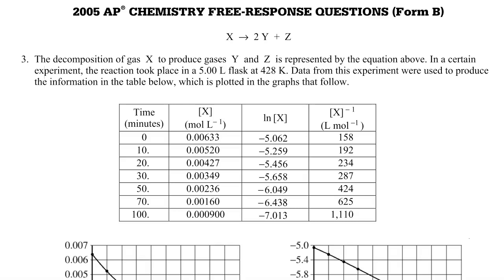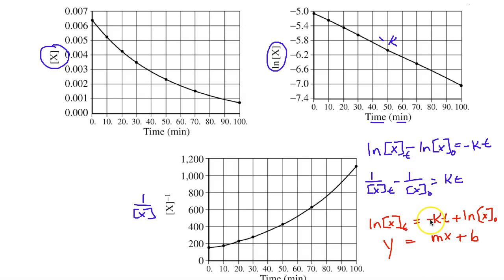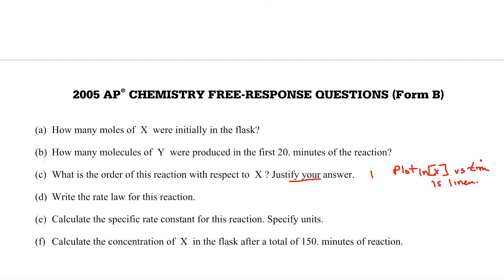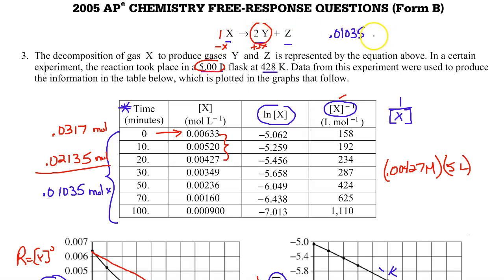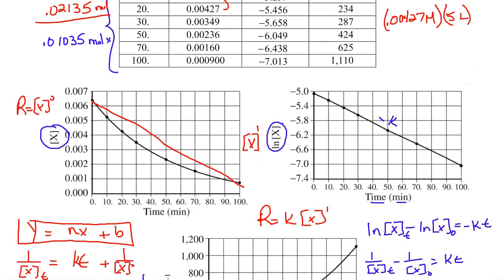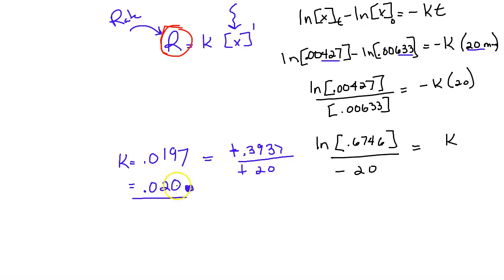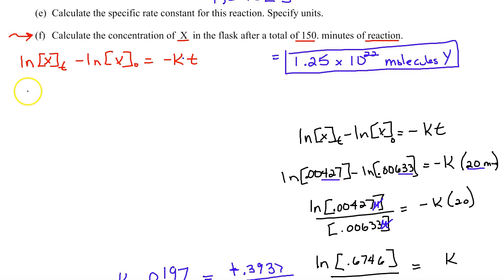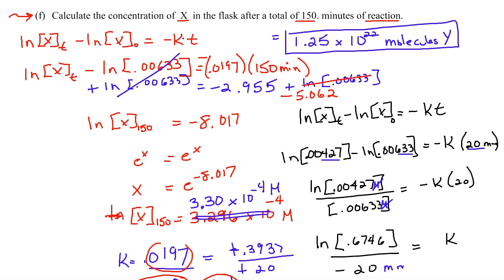AP Chemistry INTEGRATED RATE LAW CALCULATIONS